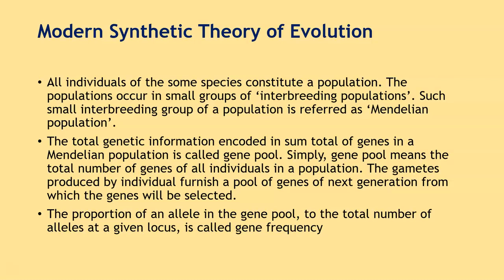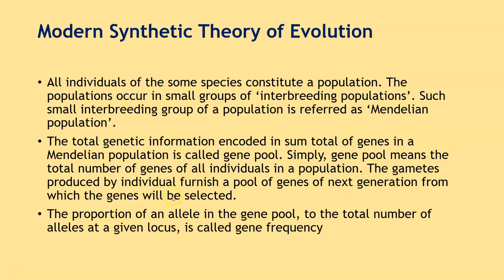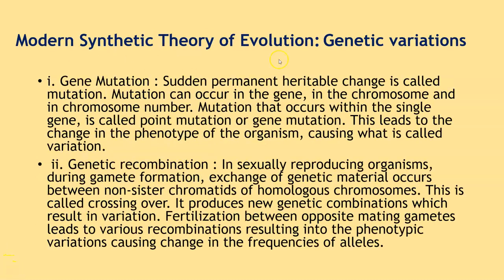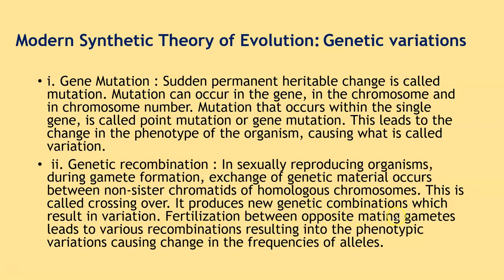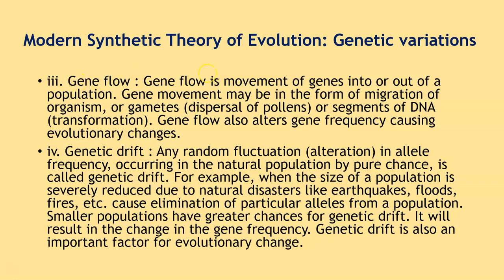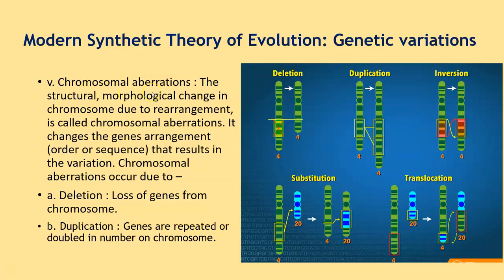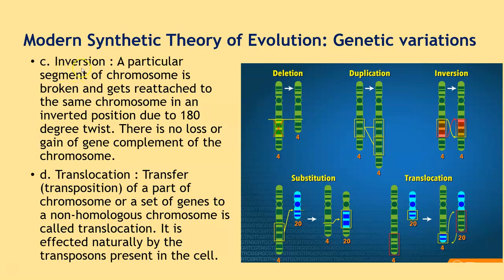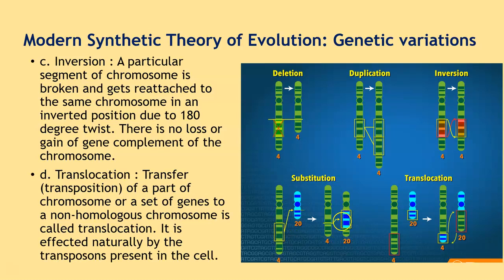Origin and Evolution of Life Lec -1